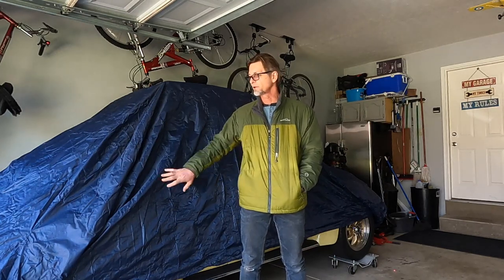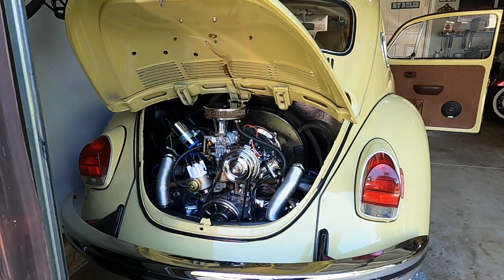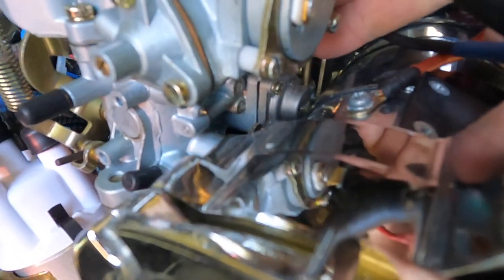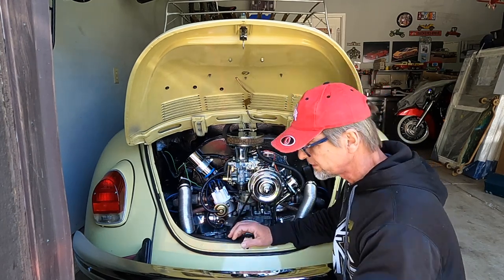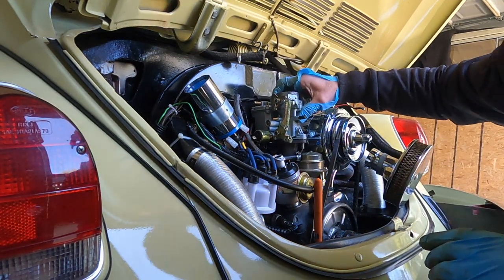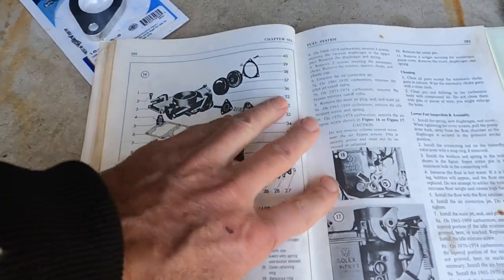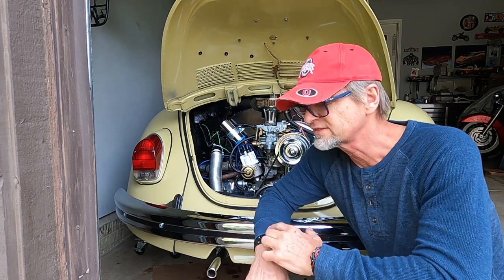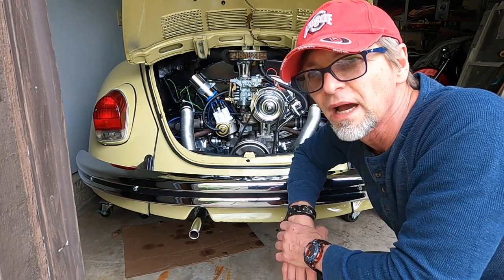EMPI Spacer for VW carburetor pict 34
In this video I share with you Sunnys Start up after 4 it been in storage since Oct 2021.  Car did not wanted to start because the rod that connect to the carb pump broke loose. This issue was as a result of the rod and pump mechanism hitting against the alternator.  The was not enough clearance forcing the cutter pin to brake because of the repeated interference with the pump arm hitting the alternator shell.  I purchased a 3/8 inch spacer from EMPI and this provided the clearance need.  I hope this video provides you an alternative inside-full option when you do an alternator convertion.